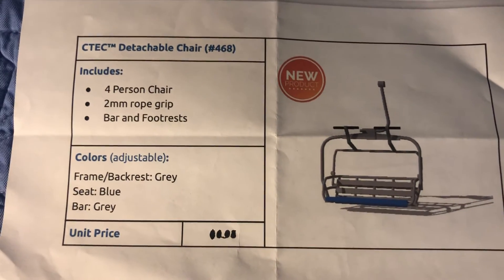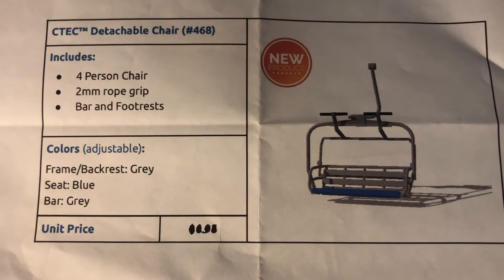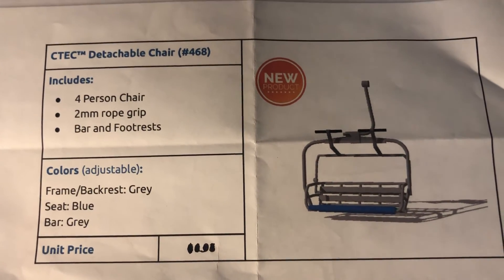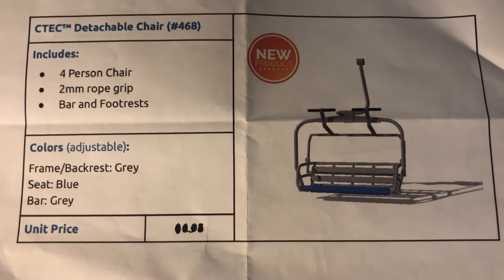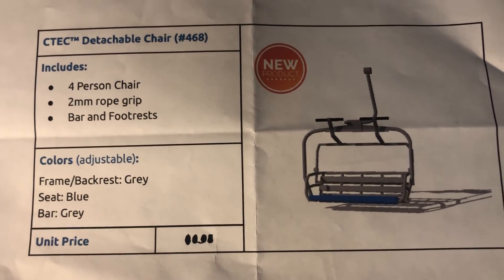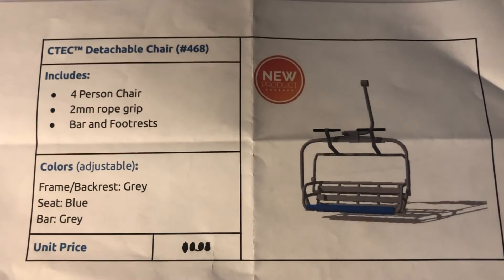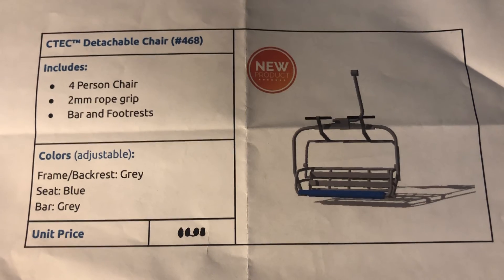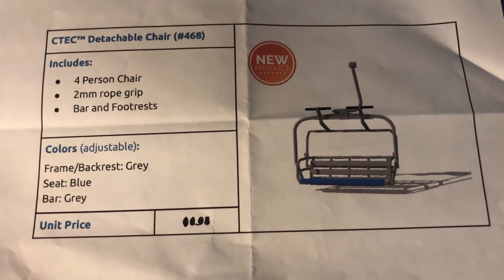My Flatiron Lifts Chairs ARE ON THE WAY!